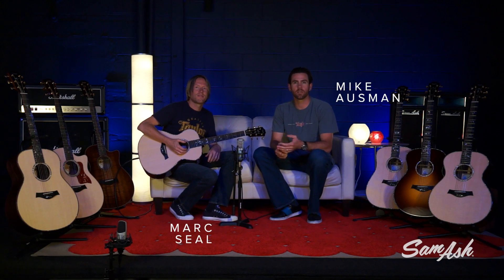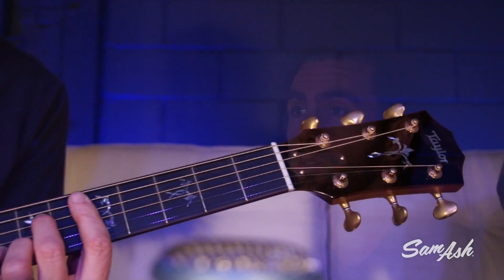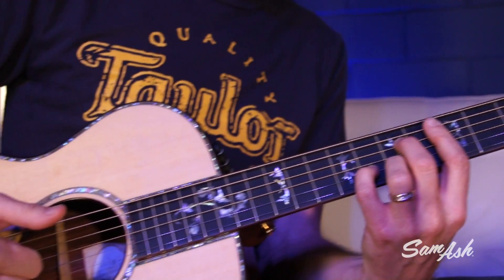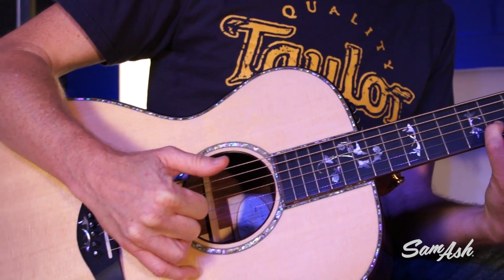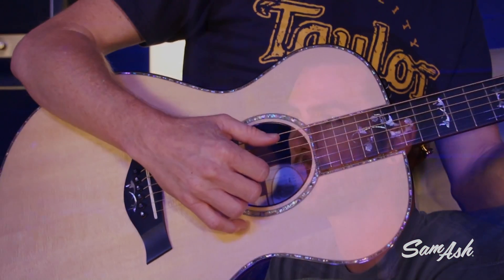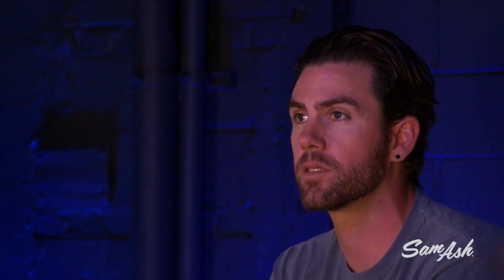Taylor Guitars - Grand Concert Shape | Quicklook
Sam Ash is proud to be a fully-authorized Taylor dealer. That means you can buy with complete confidence and know that you will always receive factory-fresh and fully warranteed gear - always at the guaranteed lowest price! If for any reason you don't find what you're looking for, call between 8AM and 11PM EST and speak to a Taylor product specialist.